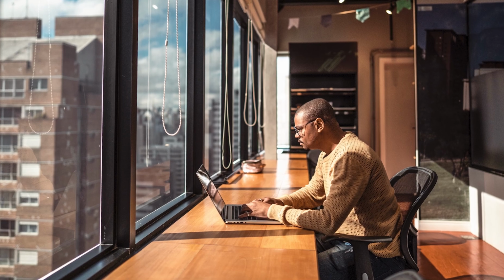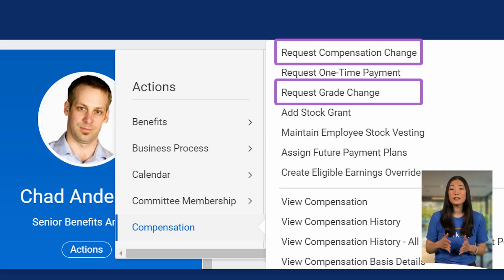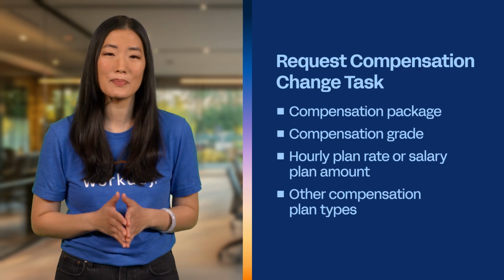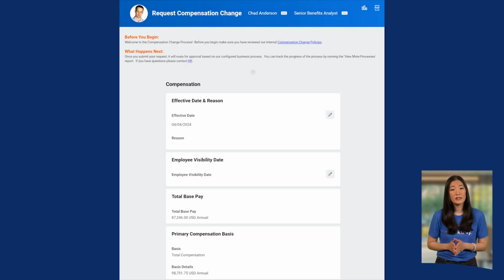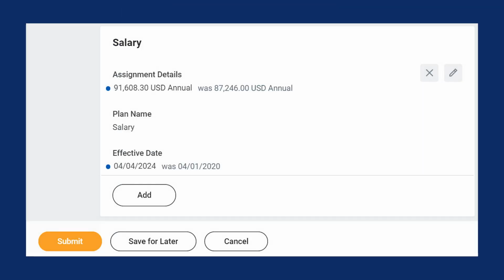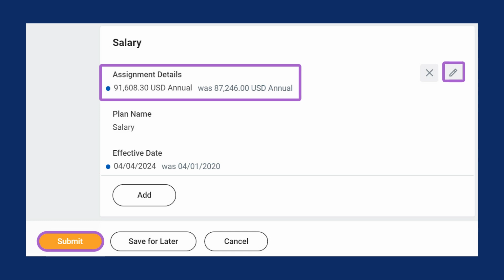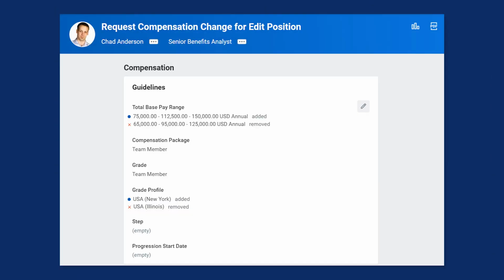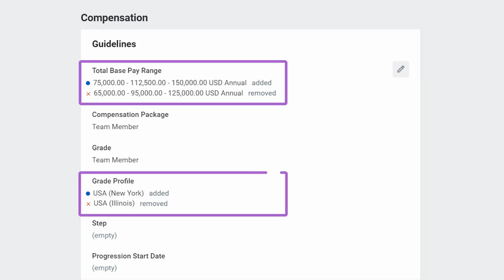How to Request a Compensation Change | Workday Compensation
Learn the steps to request ad hoc pay changes for an employee.